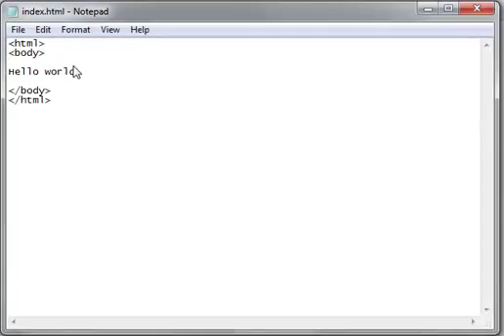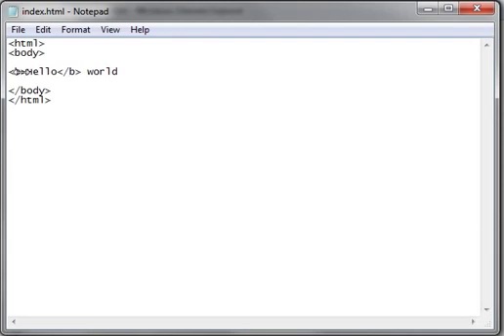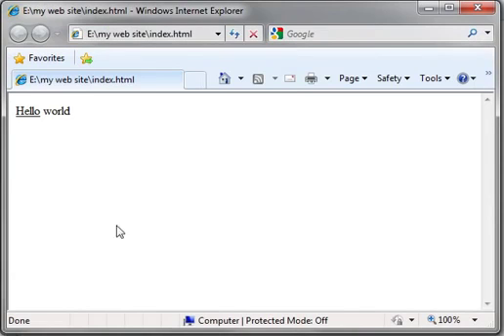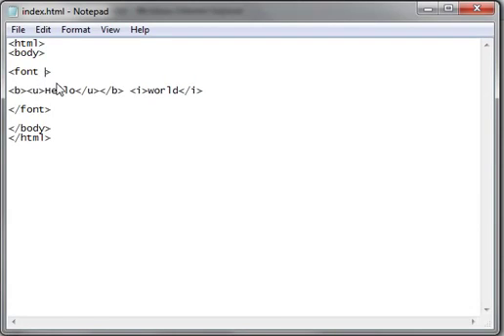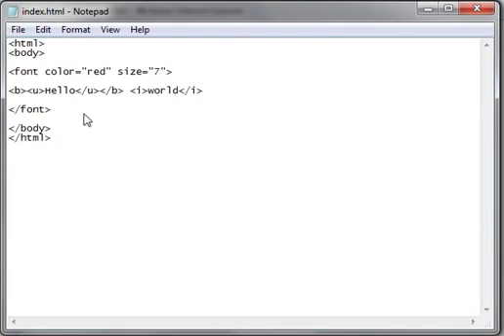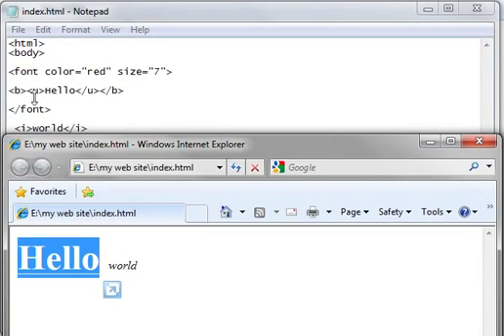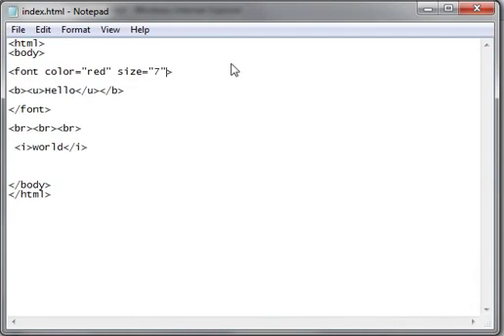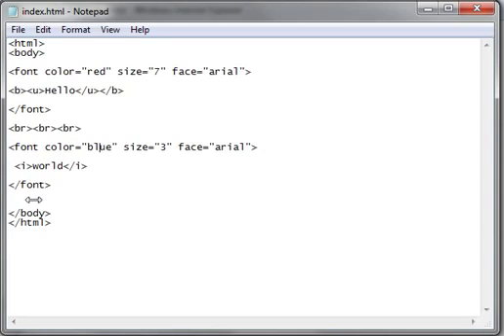HTML Tutorial part 2 Text Rendering